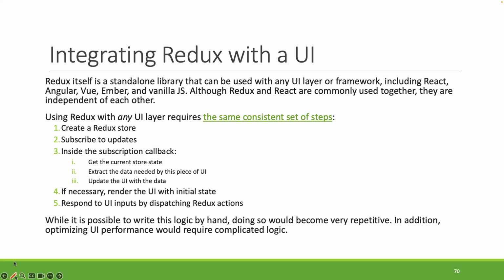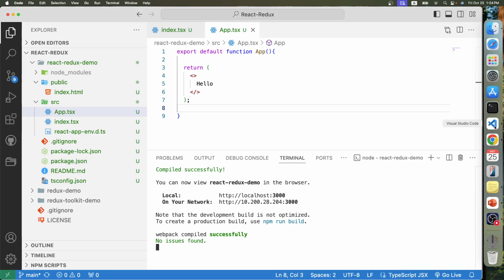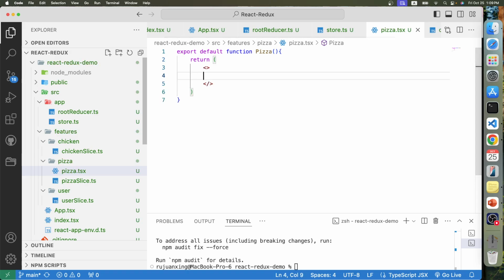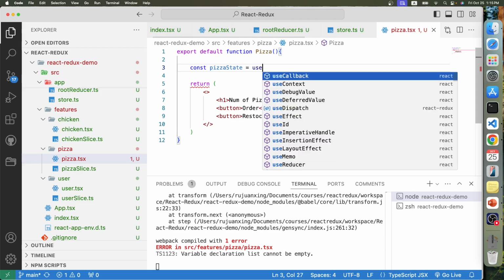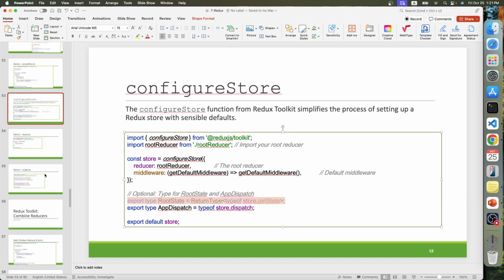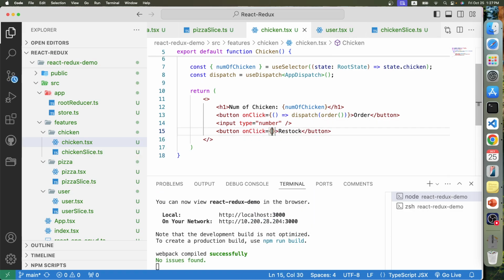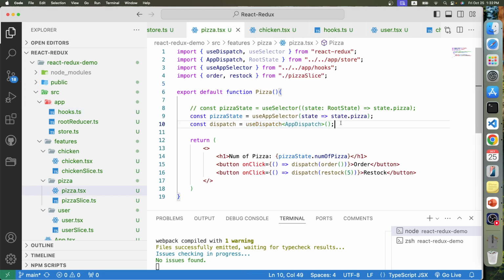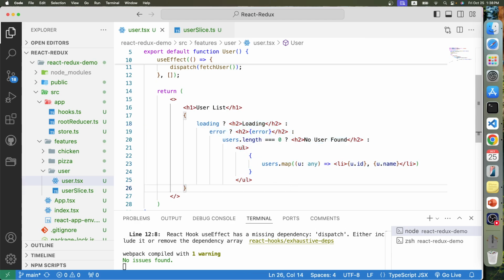12. React Redux UI Binding Library which connects React with Redux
This is the last video in our React Redux toolkit series. It's a UI binding library like React Redux handles the store interaction logic, so you don't have to write that code yourself.